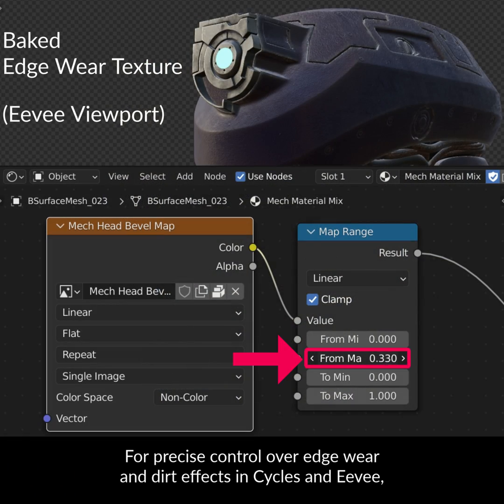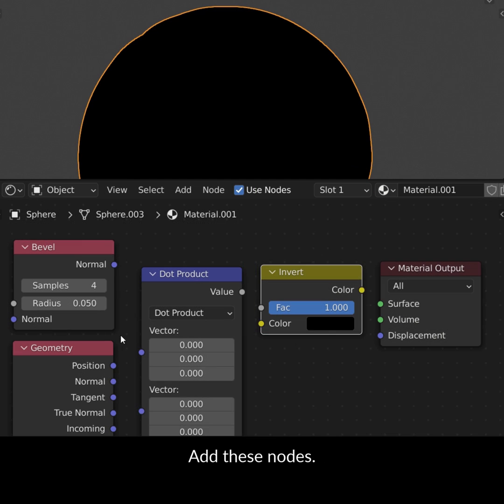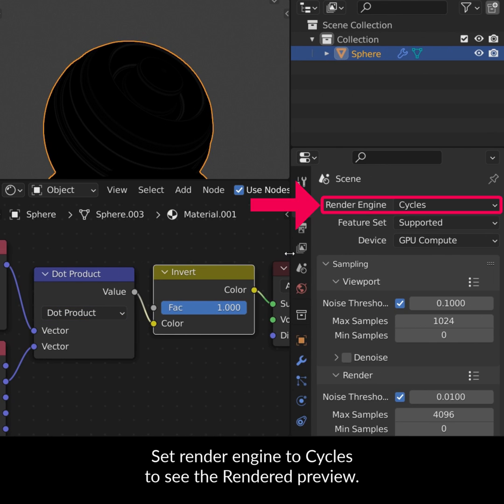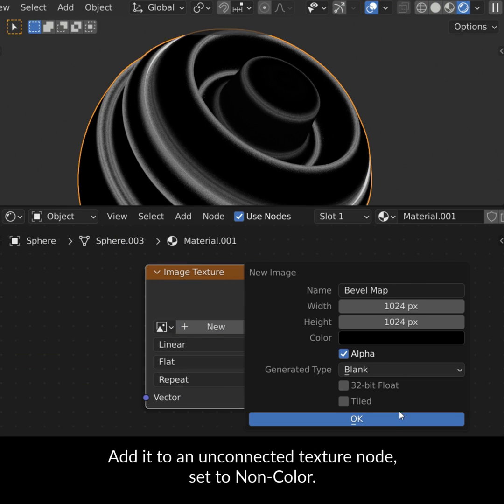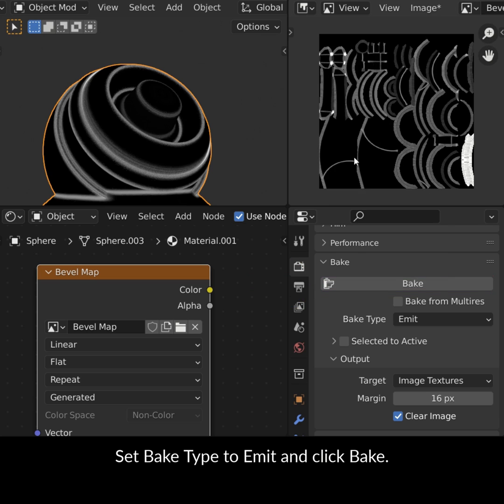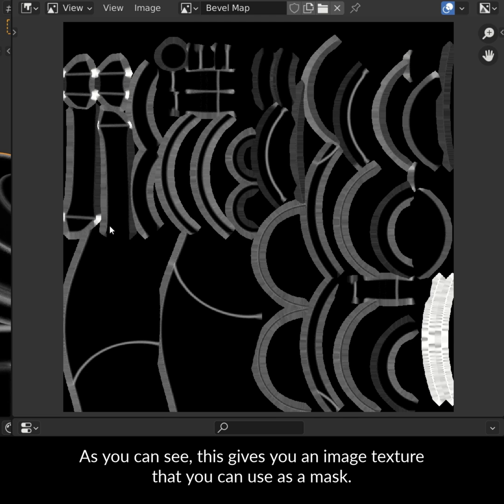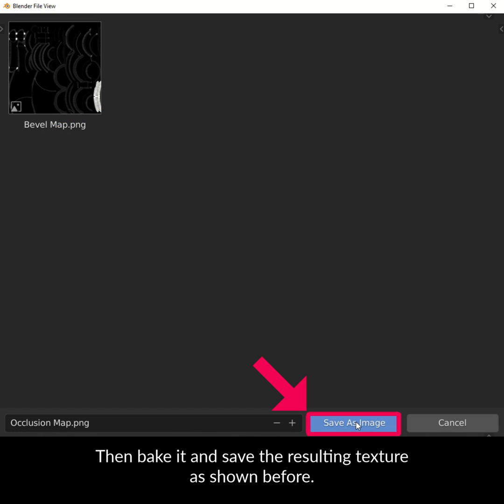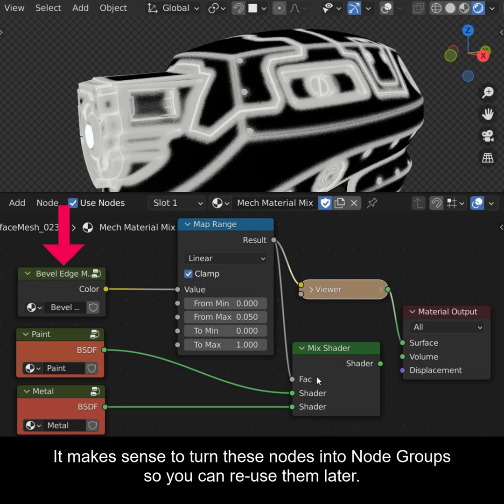Blender Secrets - Baking Bevel and Occlusion maps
If you want to have fine control over edge wear effects that works in both Eevee and Cycles, you should first bake maps that identify edges. This is also how programs like Substance Painter work - there, they call this kind of texture a “mesh map” and you bake them before you can take advantage of real-time “smart” materials and add effects like edge wear. In Blender, we can follow a similar workflow.

Written by / voice: Jan van den Hemel
Video edited by: Tushar Ganesh